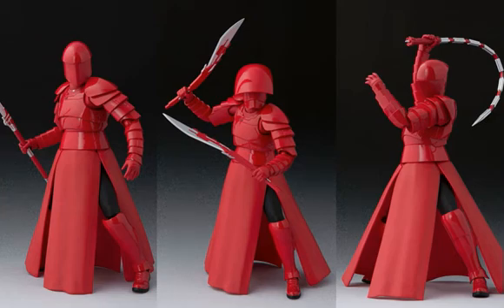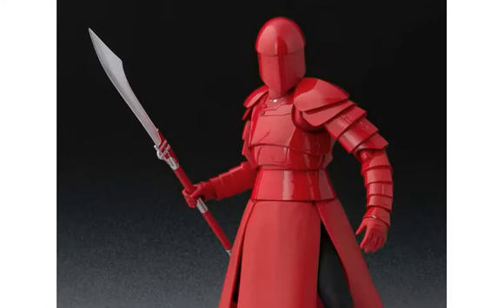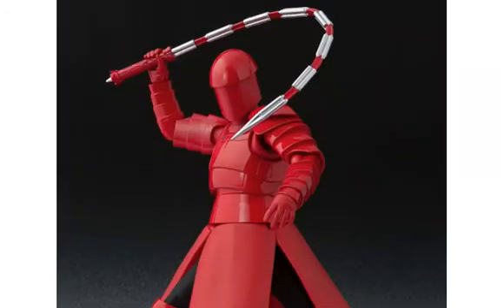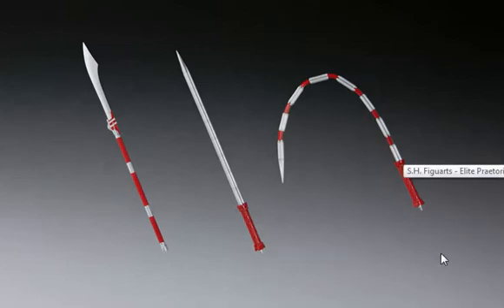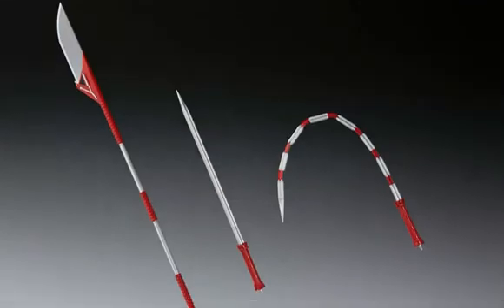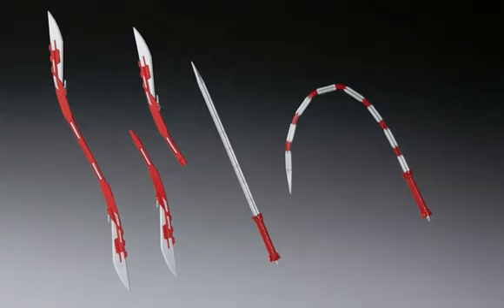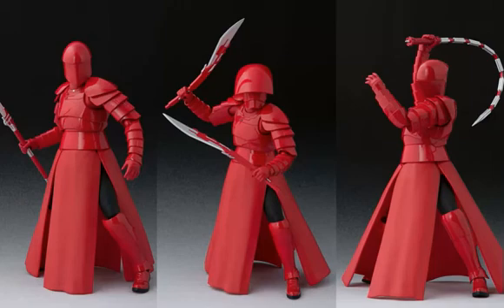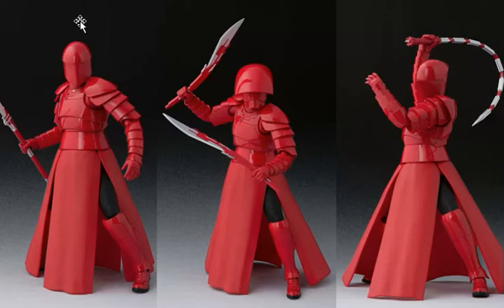Force Friday Reveals/Thoughts: Star Wars The Last Jedi S.H. Figuarts Elite Praetorian Guards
MrTransformers96's Force Friday Reveals/Thoughts: Star Wars The Last Jedi S.H. Figuarts Elite Praetorian Guards (Whip Staff, Double Blade, Heavy Blade)